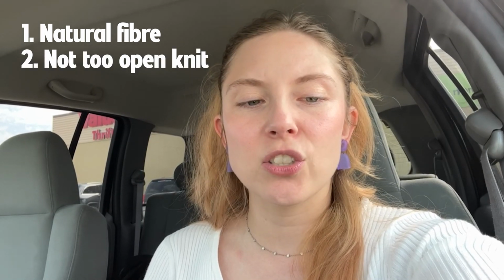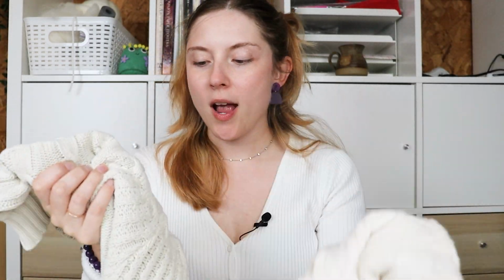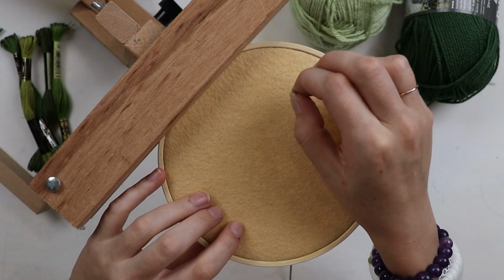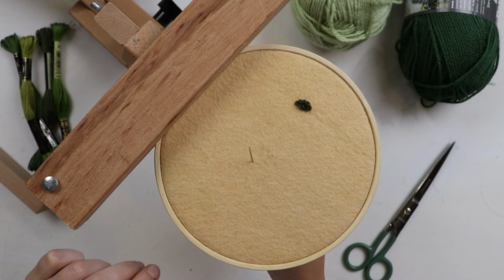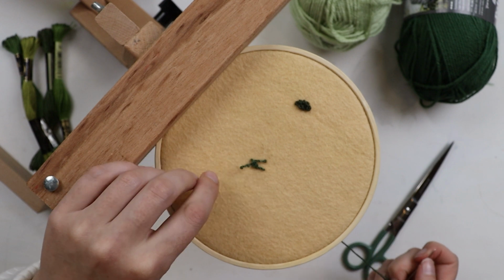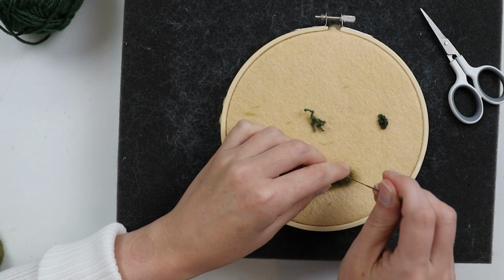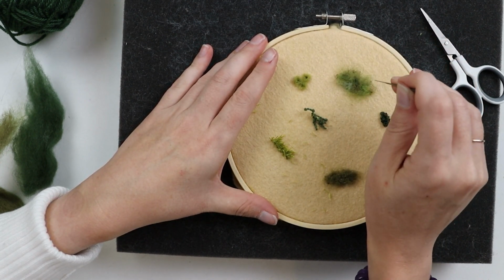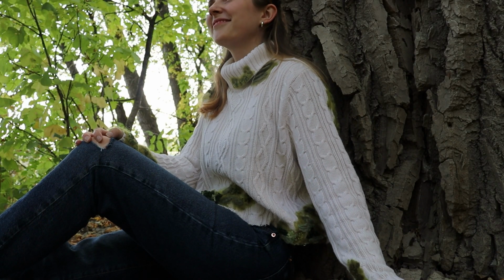Making a Mossy Sweater | Needle Felting & Embroidery | Dano Does Things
This week I am using embroidery and needle felt techniques to make myself a moss-covered sweater. Join me on my journey to the thrift store and more until I am ready to become one with the forest.

Learn, have fun, be creative!